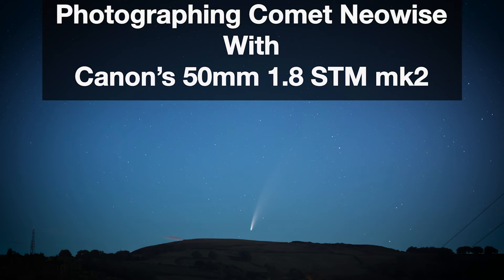CANON 50MM 1.8 AND COMET NEOWISE ASTROPHOTOGRAPHY |4K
CANON 50MM 1.8 AND COMET NEOWISE 4k

In this video I talk about astrophotography with the Canon 50mm 1.8 stm and my experiences on using this lens for taking photos of Comet NEOWISE.

I'll show you the images and Starlapse I took with the Canon 50mm 1.8 STM.
I'll share the camera settings I used to take these Images.

In the next video I'll be Reviewing The Samyang 20mm, possibly at this time my favourite lens

S U B S C R I B E so you don't miss it :)

My Youtube upload schedule is once a week, every Saturday at 9am GMT and it would be great to have you on board, so hit the subscribe button and notification bell to get notified of my up coming photography misadventures.

Neewer battery Grip
Slider - Ashanks Smooth c300
K&F Carbon Fibre tripod

Drop me a comment tell me what you LIKED/DISLIKED.
Got any video suggestion?

Stay Safe
John